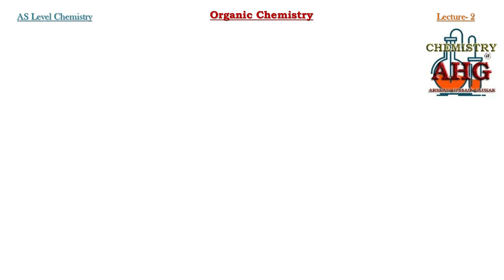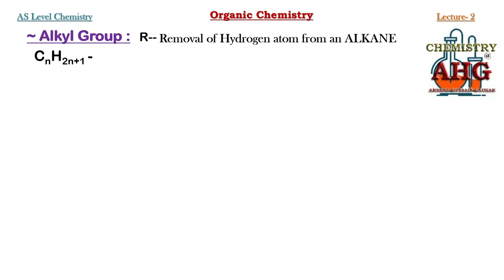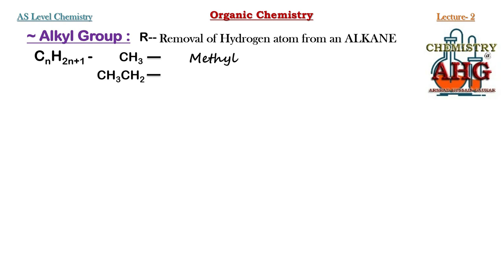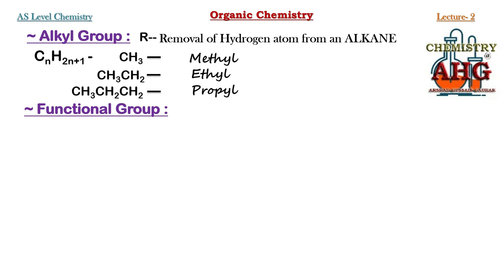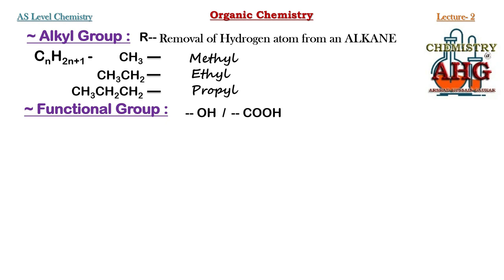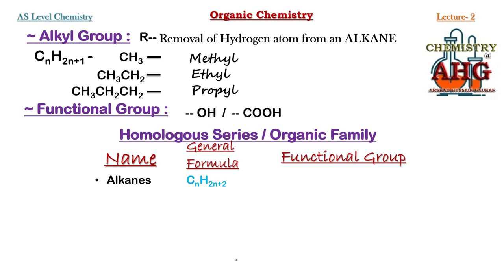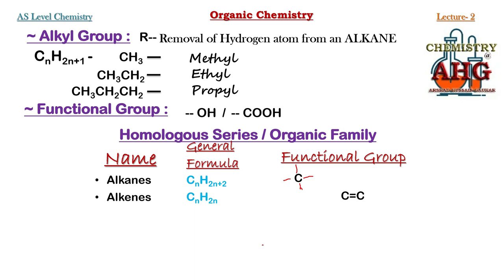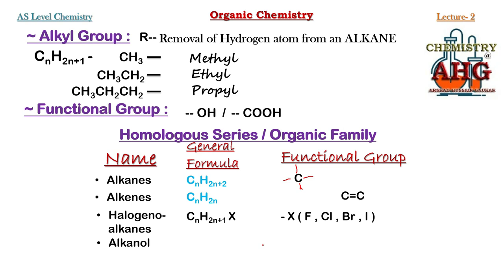AS Level Chemistry || Lecture 2 Topic List Of Homologous Series || Chapter Organic Chemistry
What is Functional Group?
What is Alkyl Group?
List of Homologous Series
According to Edexcel, AQA & CCEA Examination Boards